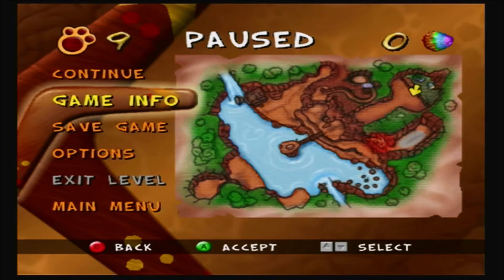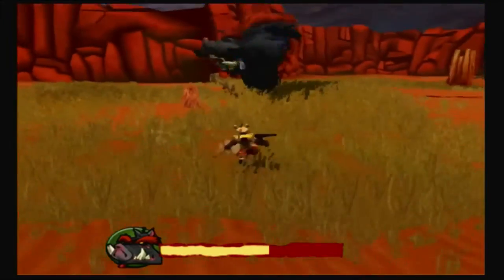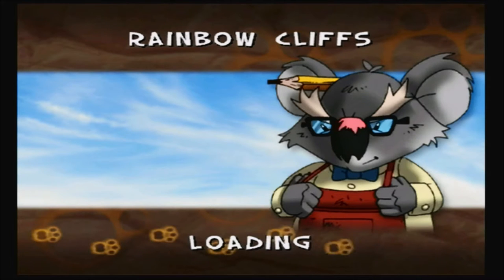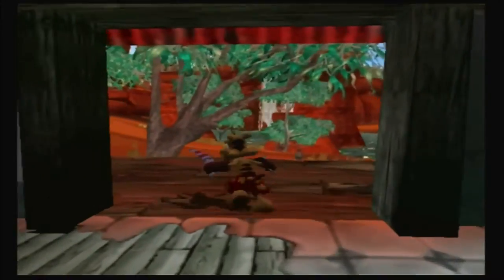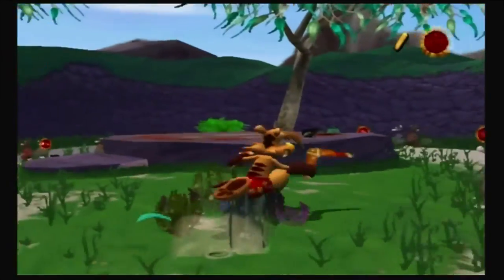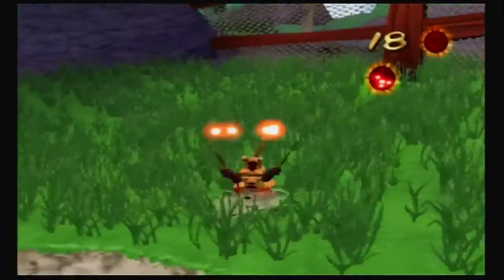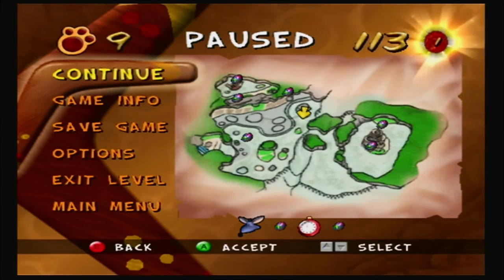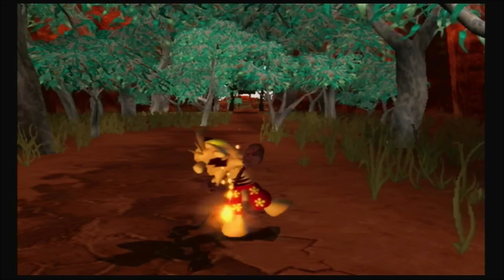Let's Play Ty The Tasmanian Tiger (GC) Part 7 - Bull's Pen/ Invisible Crates 1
With more than enough Thunder Eggs collected, the time has come to test out Julius' talisman machine to retrieve the first talisman. To get it, however, Ty will need to fight a wild razorback, known as Bull, first. Regular attacks don't work on this giant boar, but here do seem to be a bunch of termite mounds. Maybe getting him to charge into some may do some damage. After the battle, take some time to go after some invisible crates from previously explored levels for concept art as well.

Original Recording Date: April 10th, 2022